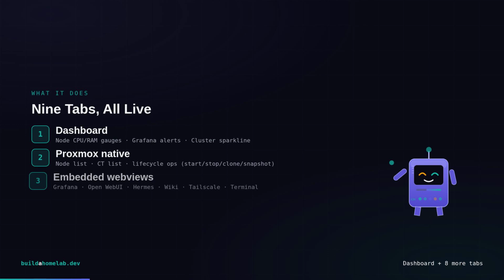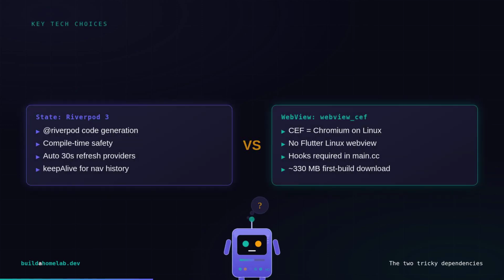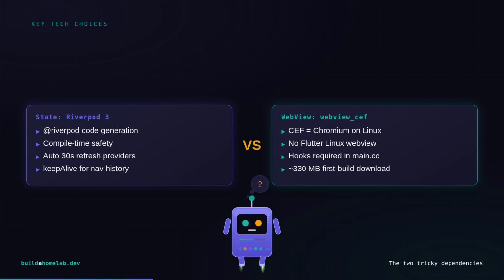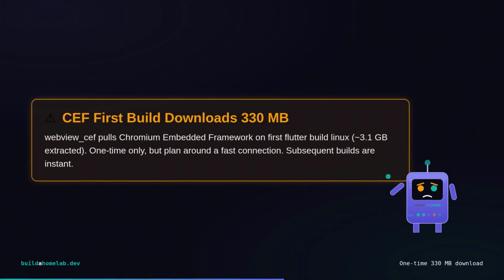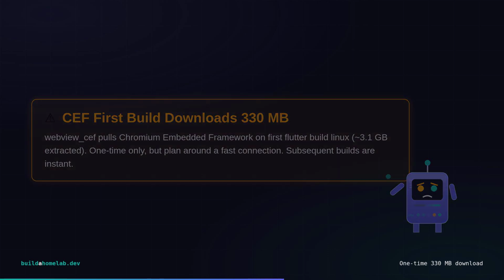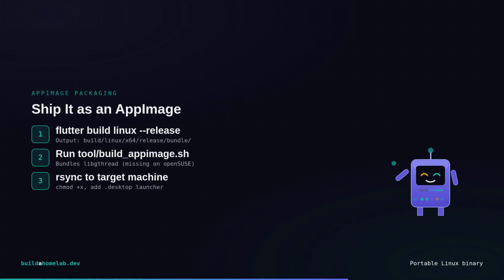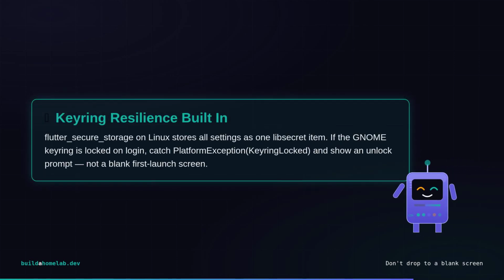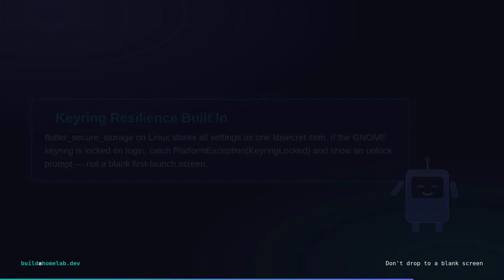Building a Native Proxmox Dashboard in Flutter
How I built MyOfficeLab — a Flutter app with native Proxmox API integration, live CT metrics, Riverpod 3 state management, CEF webviews, and a cyberpunk design system — targeting both Linux desktop and iOS from one codebase.

⏱ Chapters:
0:00 One codebase, two platforms
0:19 Dashboard + 8 more tabs
0:39 The two tricky dependencies
1:01 Code gen handles the boilerplate
1:21 One-time 330 MB download
1:41 Portable Linux binary
2:01 Don't drop to a blank screen
2:22 Read the full post

Part of the Build a Homelab series — turning mini PCs into a production-grade homelab, one step at a time.
buildahomelab.dev